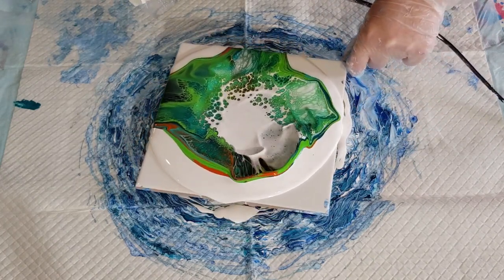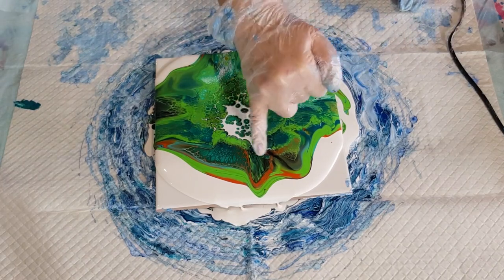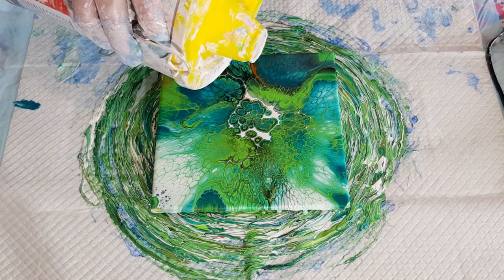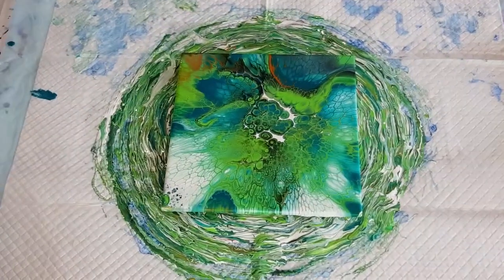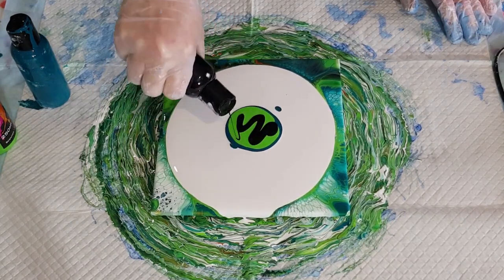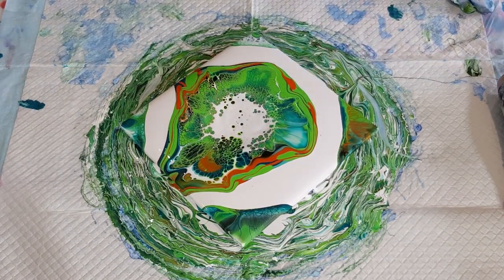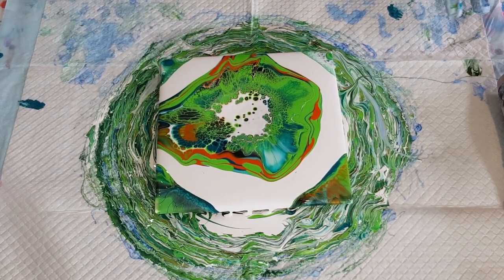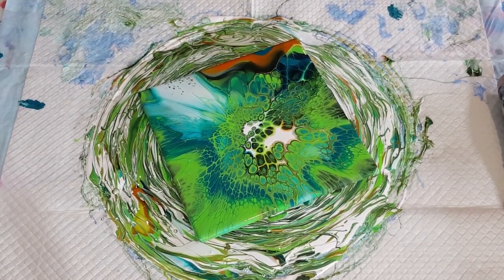#805 Amazing Lacing In This 'Boom' Bloom Using Teal And Orange Gel Stain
Bloom Technique
I use British Paints white,  low sheen house paint for my pillow. I used Boom Gel Stain premixed paints for my puddles with my usual cell activator of 3 parts Floetrol to 1 part Amsterdam Titanium white.